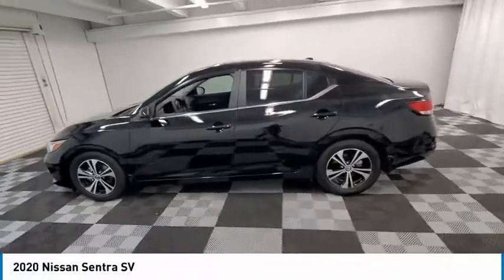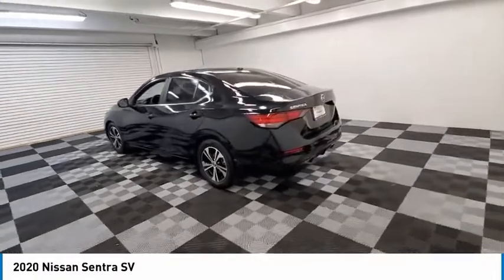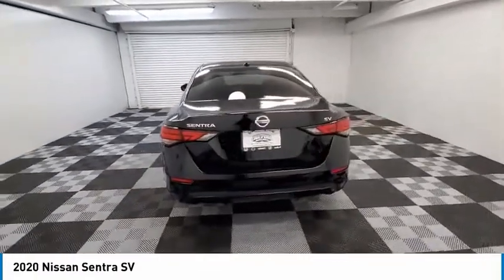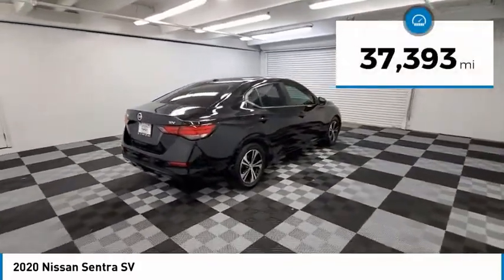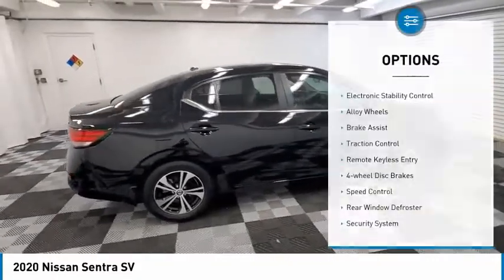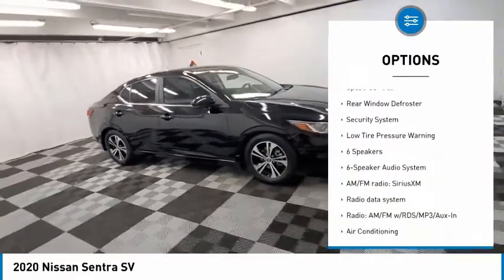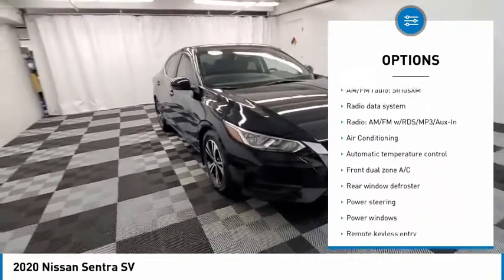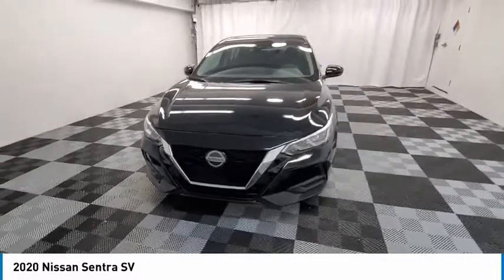2020 Nissan Sentra near me coral springs pompano miami fl NLY214872 NLY214872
Super Black Used 2020 Nissan Sentra near me in Davie, Pompano, Fort Lauderdale, Miami FL at Coral Springs Automall

9300 W Atlantic Blvd.

9400 W Atlantic Blvd.

Coral Springs Auto Mall is pleased to offer this Beautiful 2020 Nissan Sentra. This SV Sentra is beautifully finished in Super Black and complimented by Charcoal Cloth and this exceptional vehicle comes well equipped with !! 1 OWNER W/ CLEAN CARFAX !!, PREMIUM FACTORY ALLOY WHEELS !!, WELL MAINTAINED !!, MANAGERS SPECIAL !!, MUST SEE !!, MUST DRIVE !!, And SPORTY !! CVT with Xtronic and Charcoal Cloth and gives you an amazing driving experience along with impressive Fuel efficiency rating. 29/39 City/Highway MPGbrbrbrCARFAX One-Owner.brClean CARFAX.brbrbr29/39 City/Highway MPGbrbrAwards:br  * JD Power Automotive Performance, Execution and Layout (APEAL) StudybrbrCoral Springs Auto Mall is a family owned dealership that has served the South Florida community with quality new and used cars since 1985. During this time weve had the chance to grow and learn with our community and sharpen the skills of our staff to provide better customer service while saving you money. The sales, service, and finance specialists are more than knowledgeable and eager to provide you with top notch car buying experience. Coral Springs Auto Mall wants to set the bar a bit higher when it comes to taking care of our customers and their new, used, or certified pre-owned .